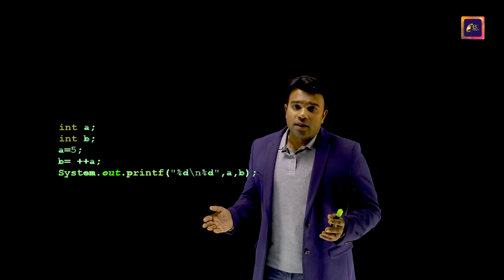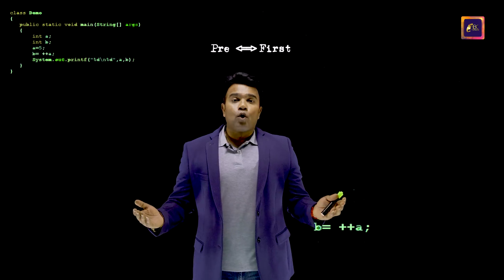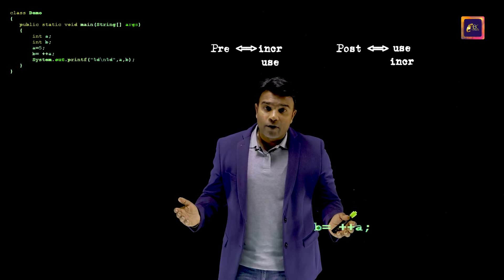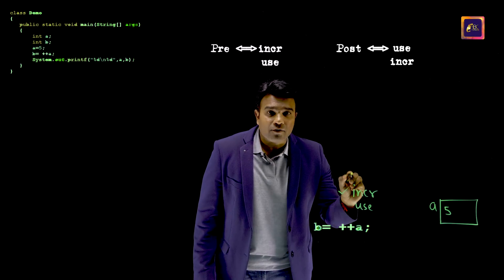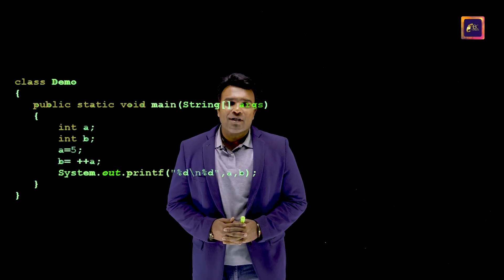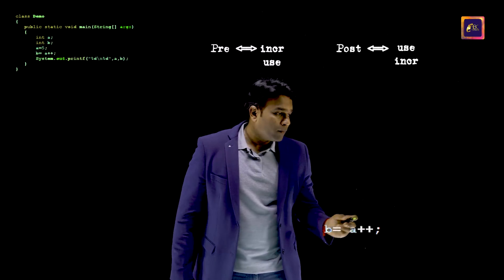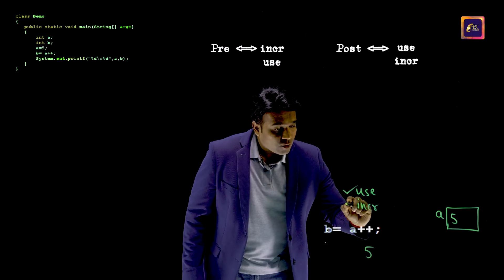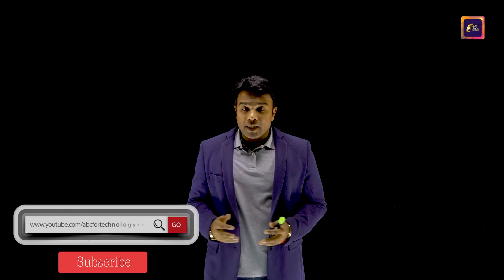Incrementation and decrementation operators in Java | Java Tutorials | Interview Questions | Part 2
Learn increment and decrement operators in java, operators in java , Java Tutorials, Interview Questions.

In this episode the charismatic technical leader, Manjunath Aradhya Sir has taught Incrementation and Decrementation operators in Java. This is the eighth episode of the technical interview preparation video series. This video lecture is presented by one of the fastest growing technical training institutes in India i.e ABC for technology training. This episode is delivered by the visionary Founder and dynamic CEO of ABC for technology training Mr Manjunath Aradhya who has revolutionized the technical training domain using his 20+ years of teaching experience.

This video lecture is helpful for all IT job aspirants and budding software developers. This episode is also a must watch for aspiring trainers and lecturers of programming languages across universities and software companies and learn the nitty-gritty of teaching. This is one of the most commonly asked interviews questions for freshers for software developer profile. This institute was envisioned by Mr Manjunath Aradhya to bridge the gap between engineering curriculum and software industry. So, let us dive deep into incrementation and decrementation operators in Java.

About the trainer: Mr Manjunath Aradhya, a technocrat by profession, teacher by choice and an educationist by passion. Under his able leadership, ABC for Technology Training which is a National brand enabling the creation of thousands of careers annually in the IT Sector. He has also authored numerous hot selling engineering and other textbooks which are published by Pearson Education, an internationally acclaimed publication house headquartered in London. Other renowned international publishers such as Cengage Learning headquartered in Boston, United States, have published books authored by him.

About us: Incorporated in the year 2013, Aradhya’s Brilliance Center (ABC) for Technology Training is the leading Technology Skilling Organization operating in the space of Skilling, Reskilling and Upskilling freshers and working professionals. ABC is a National Skill Development Corporation (NSDC) partner and is enabling the youth with Technology Skilling in India.
ABC is also a member of the National Association of Software and Services Companies (NASSCOM).

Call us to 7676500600